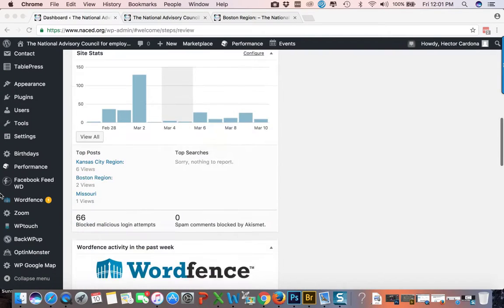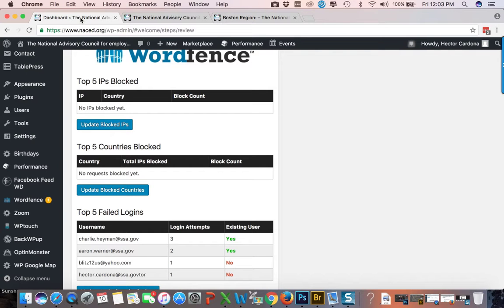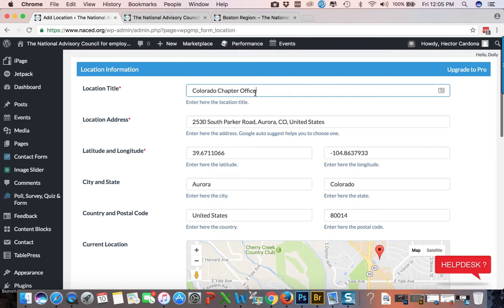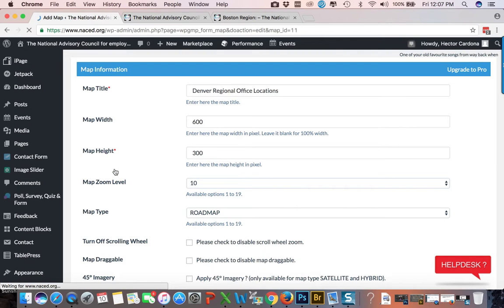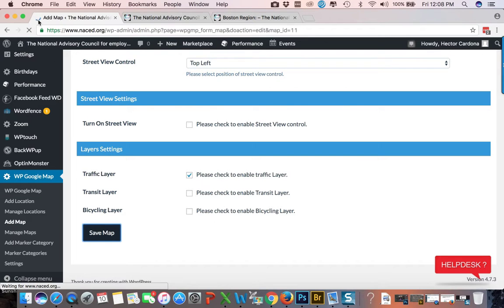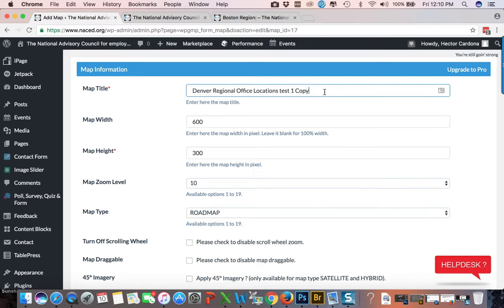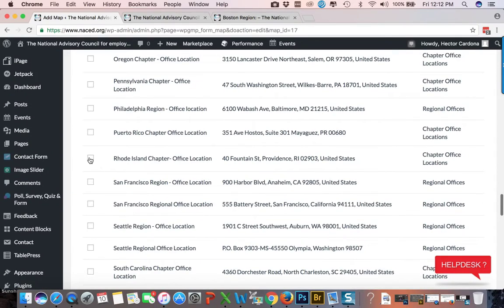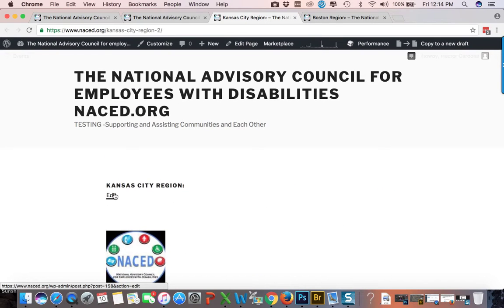WORDPRESS ADDING MAPS AND LOCATIONS 2